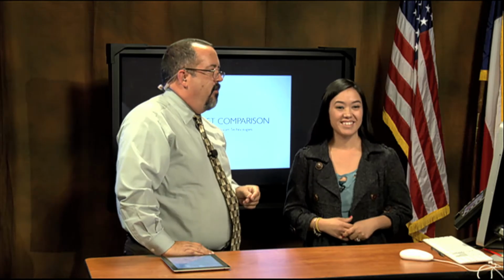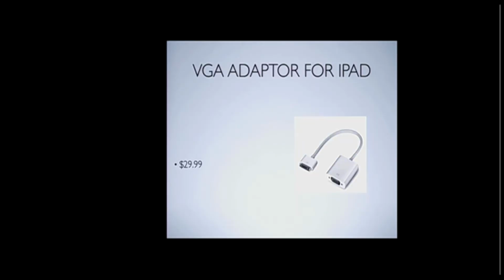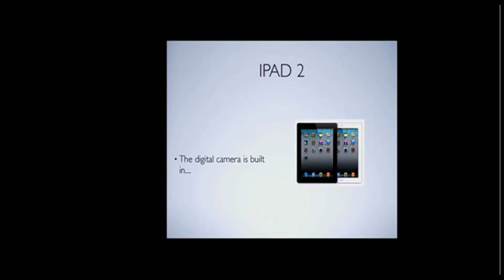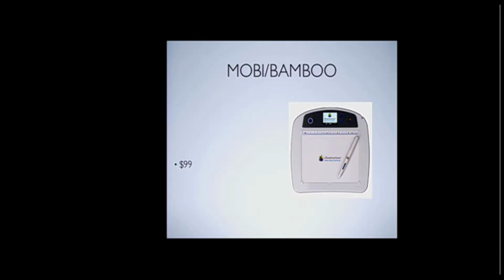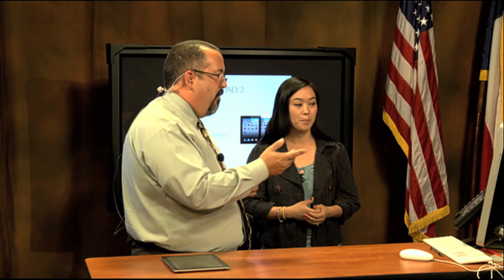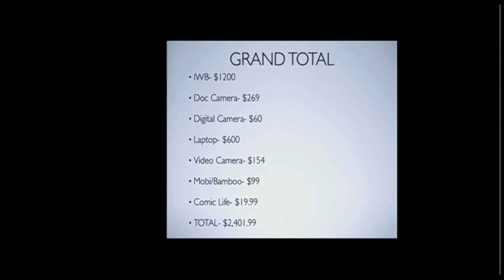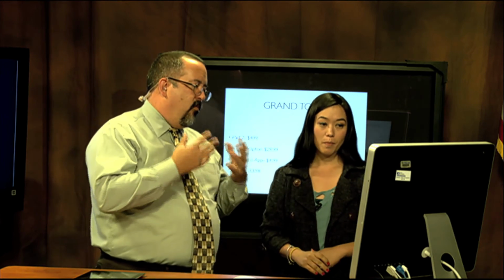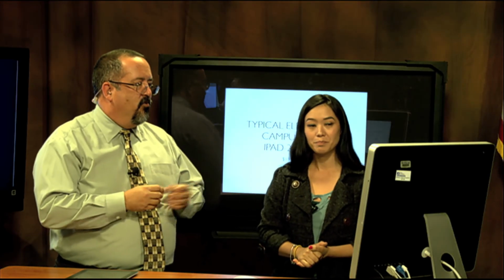Digital Discoveries - iPad Doc Cam Cost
In the segment of Digital Discoveries, guest Karen Wright Balbier discusses the cost of an iPad as a document camera vs the cost of a document camera.